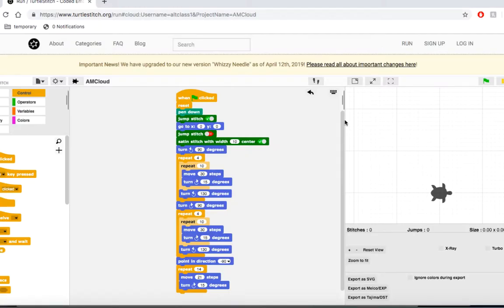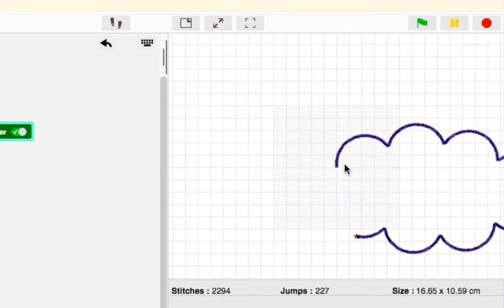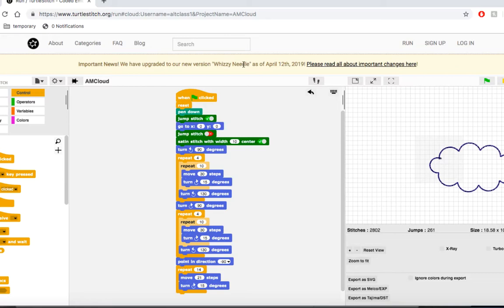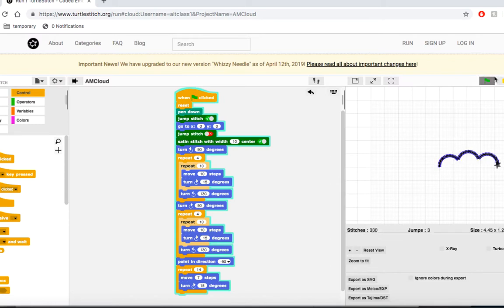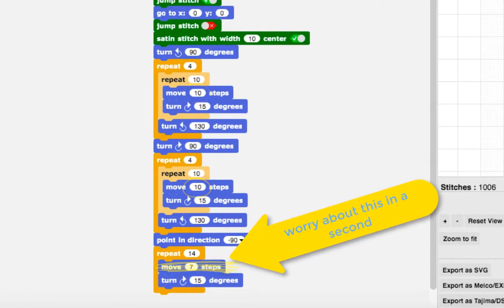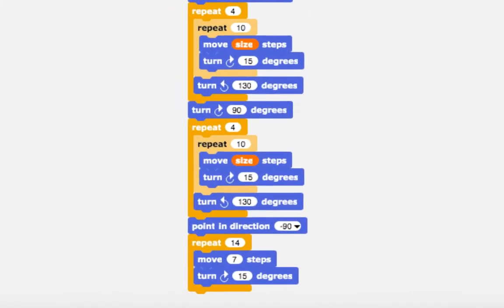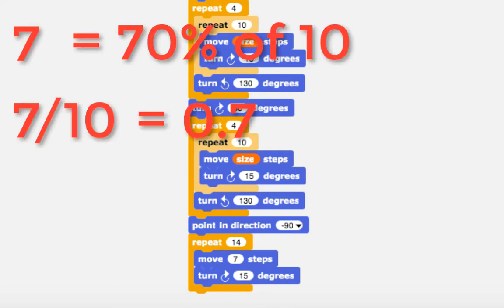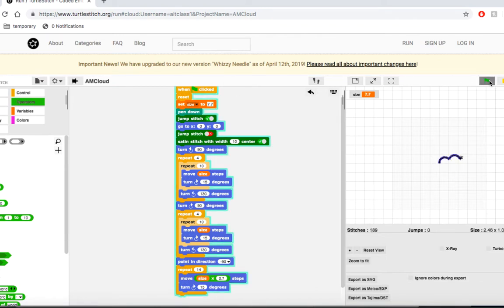turtlestichScaling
Learn to use variables to scale a graphic in TurtleStitch.